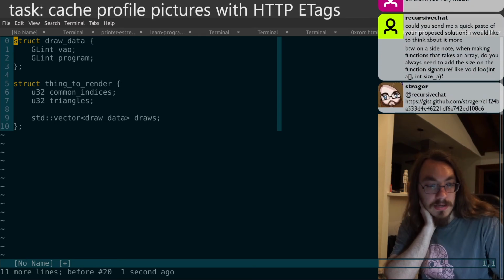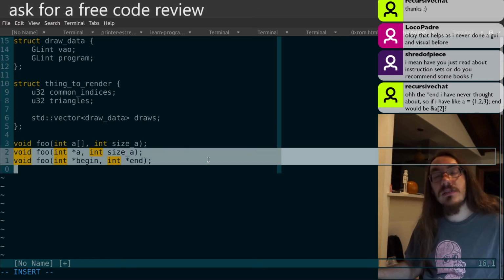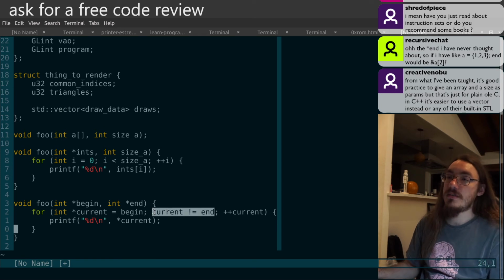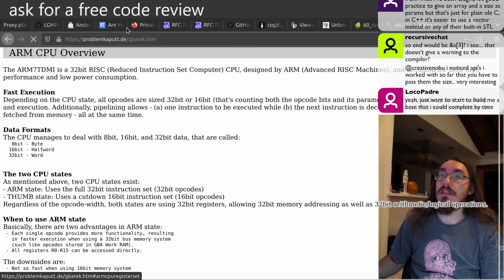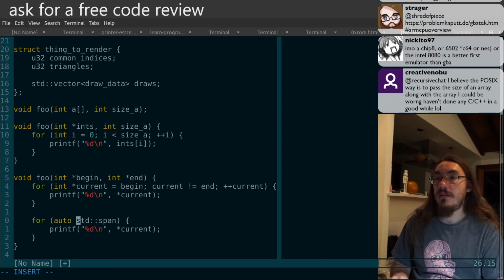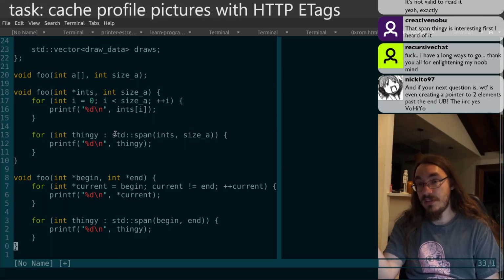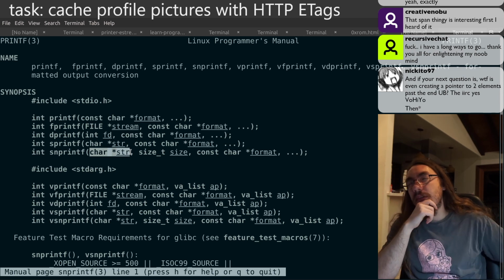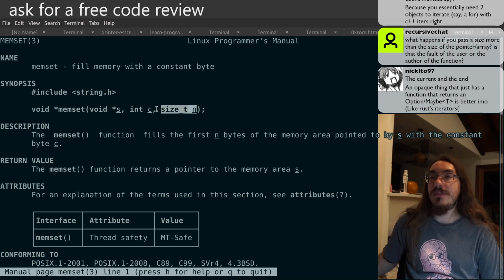lesson: array parameters (C++)